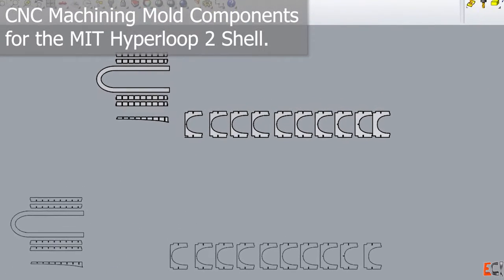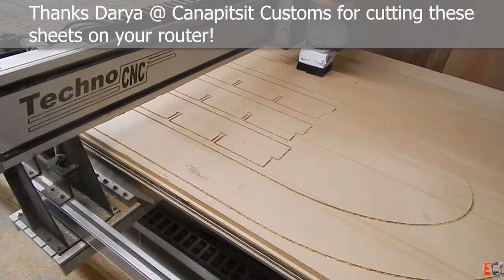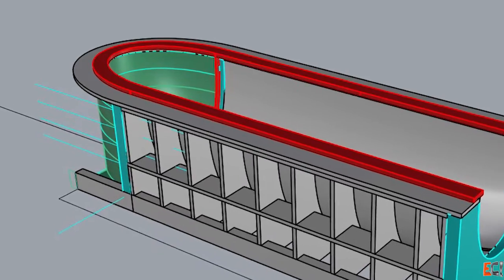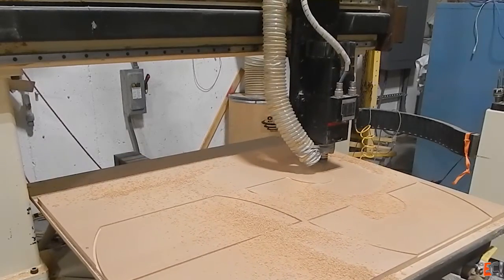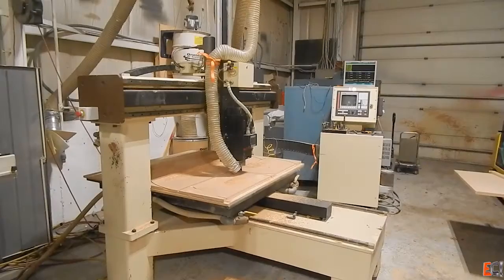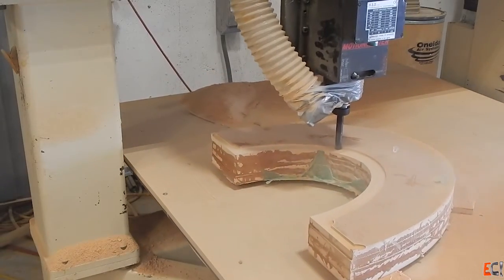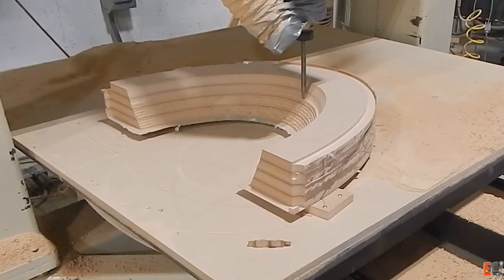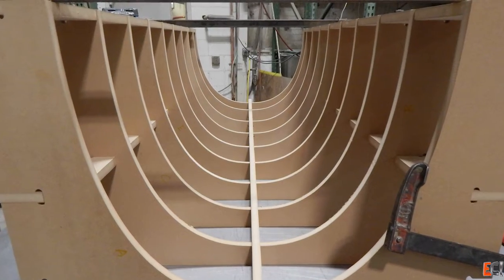Hyperloop Shell: CNC Machining MDF for the Mold (Part 2)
CNC machining the parts for the MIT Hyperloop 2 Shell mold.  First up: routing the "egg-crate" pieces from single sheets. Then comes gluing up and cutting the blocks for the machined surfaces.  Some corners were cut!  This was all designed to be as fast and inexpensive as possible using the machines my friends would let me borrow.

For more on this part of the process, check out the article at Explore Composites:

for cutting sheets for me (Darya) and lending me (Rob) your machines!